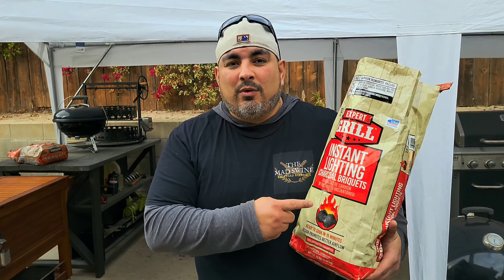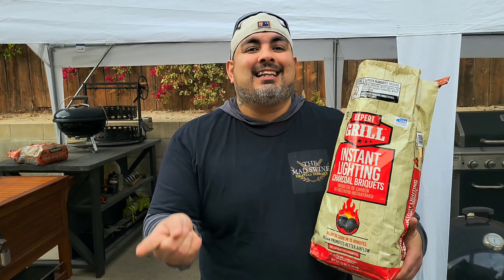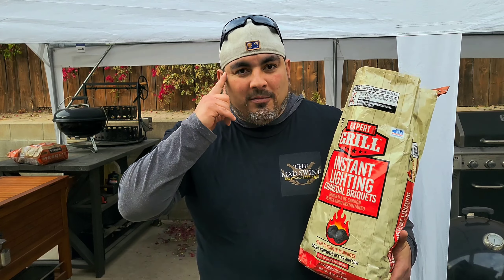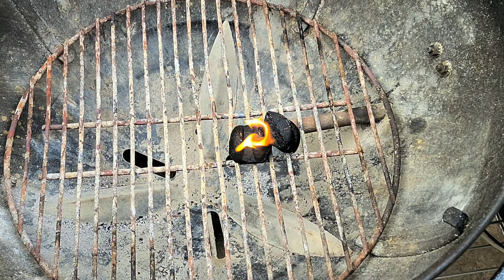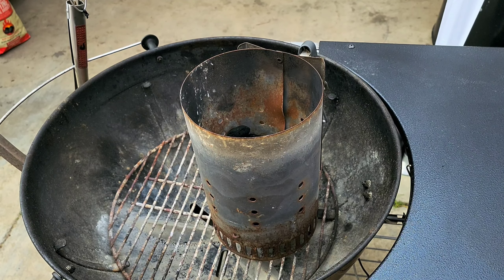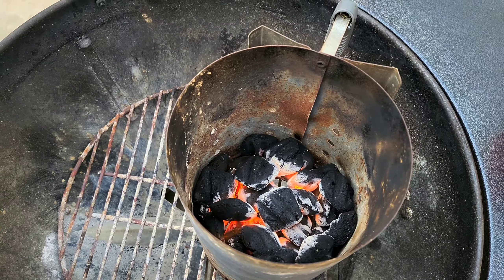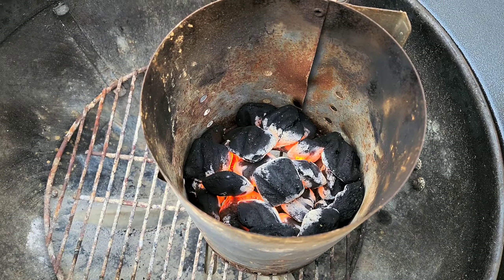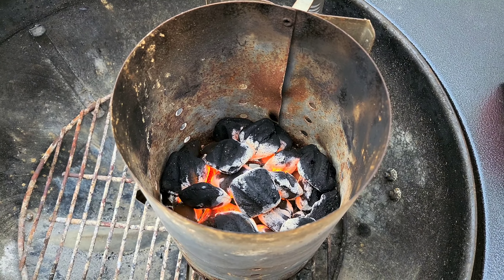Better way to light a charcoal chimney?//Charcoal Hack//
Maybe you don't have starter cubes, tumble weeds, electricity for a heat gun, propane for a torch gun or just hate the way paper throws out nasty ash.

This is just ONE more way to light your chimney, or charcoal for that matter, without using lighter fluid. well sort of!

Dalstrong Shadow Black Series 12"Slicer

Weber Chimney Rapid-fire

Aura Kettle Zone Cooking System

Weber Performer Deluxe 22"

Hunsaker Rib Hanger for 22" WSM

Tumbleweed fire starters

My backyard Canopy

Camp Chef FTG 600  Cover

Hunsaker Griddle for 22" Kettle